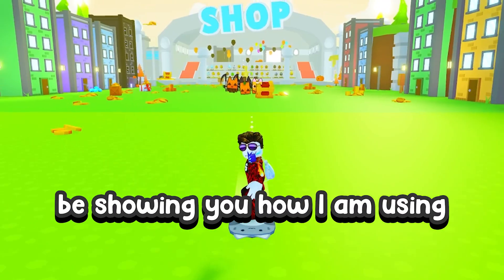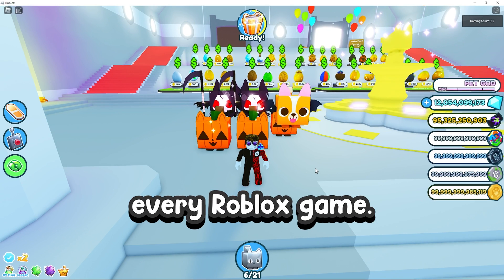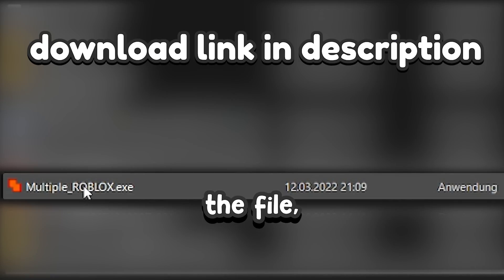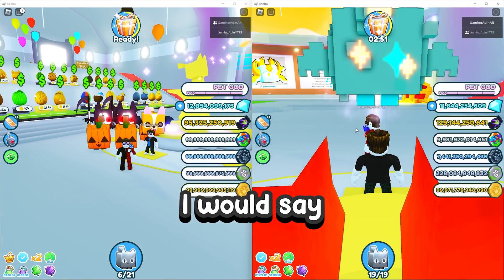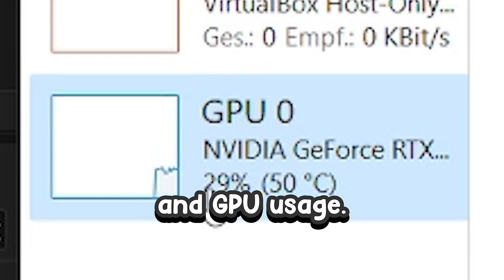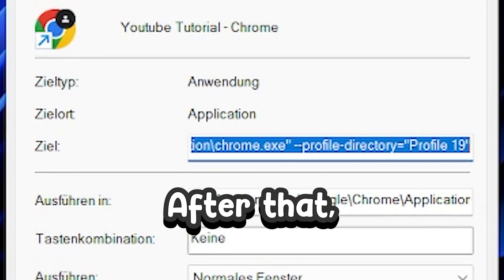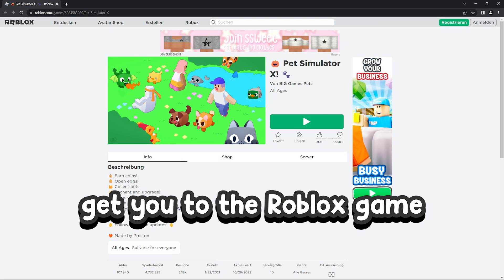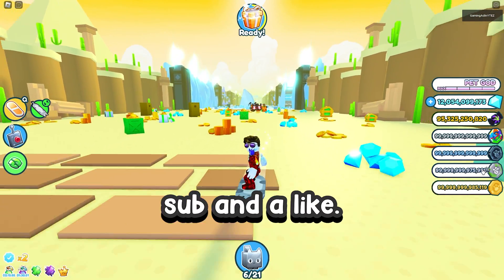How To Use Multiple Roblox Accounts On 1 Computer At Same Time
A lot.of you requested a tutorial on how to use multiple roblox accounts on 1 computer. If you liked this video I would appreciate a sub and like.

➤ ╚[About Me]╝

➥ I'm Adin
➥ Love to Play Roblox and Minecraft
➥ My Favourite game is Pet simulator x

➤ ╚[Ignore]╝

multiple roblox accounts
how to have multiple roblox accounts
multiple roblox
more than 1 account on pc